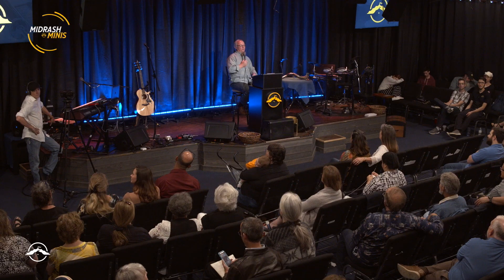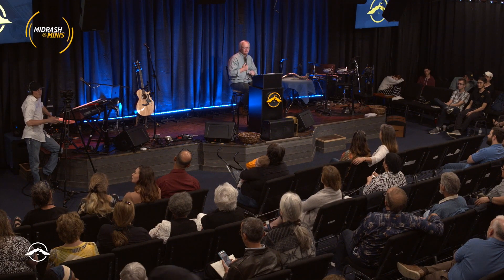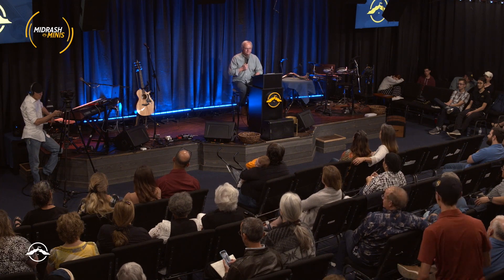"Should I Wear Tefillin?" | Midrash Mini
"Is it alright to wear Tefillin when you pray?" Bill Cloud answers frequently asked questions and discussions during our Q&A Midrash services.

If you are enjoying this series, PLEASE consider sending in an offering, tithe, or donation to help us continue spread the gospel free from Jacob's Tent. We work hard to make sure this is an enjoyable experience to our online community, but it doesn't come without a price. Give online via the Jacobs Tent app, our website, or text any amount to 84321 to support this ministry. Yahweh bless you and keep you! Shalom.